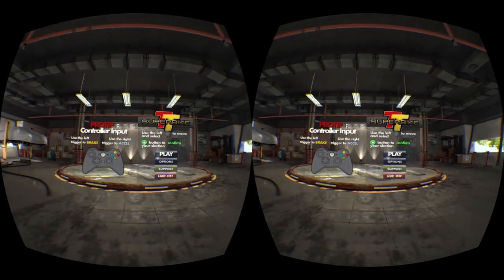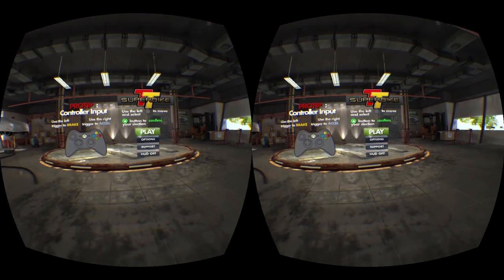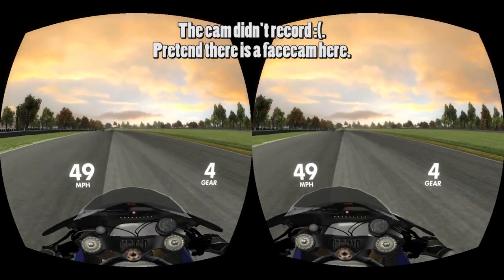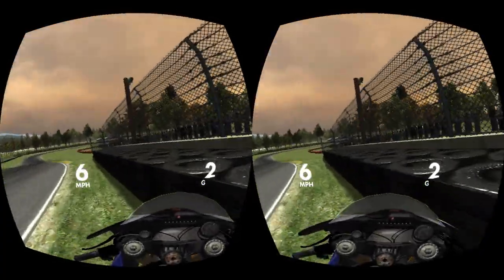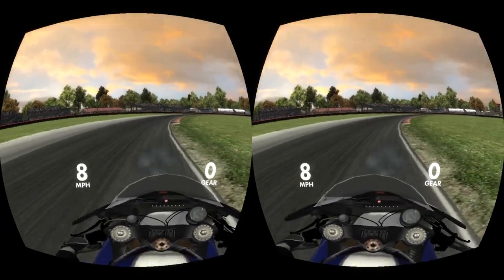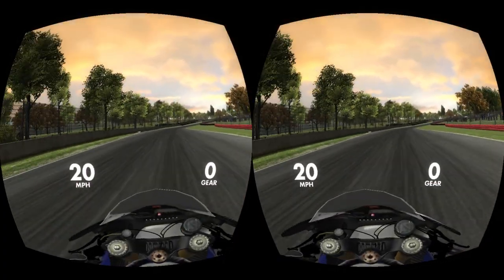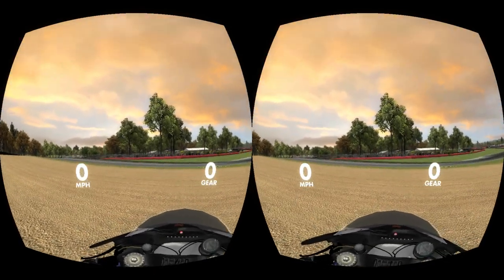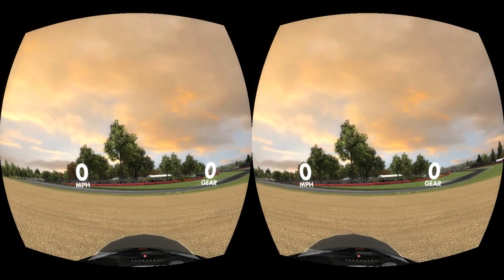Motorbike Simulator for Oculus Rift - SuperBike TT Gameplay